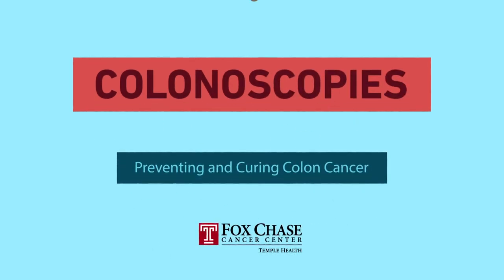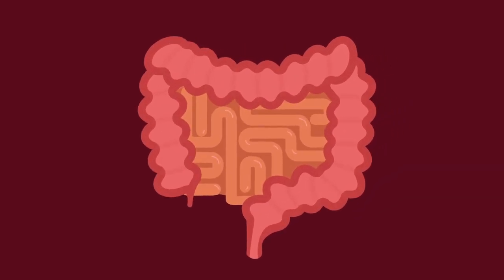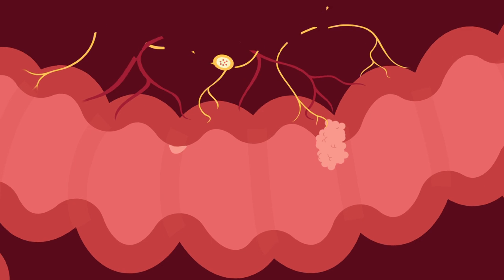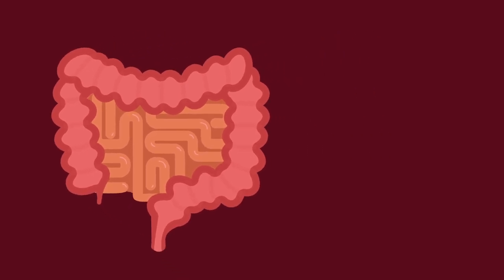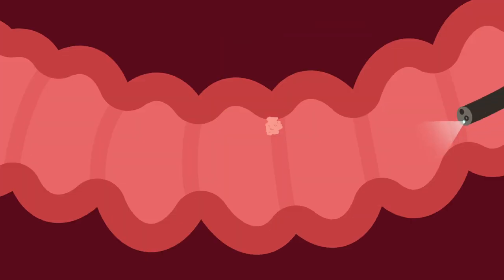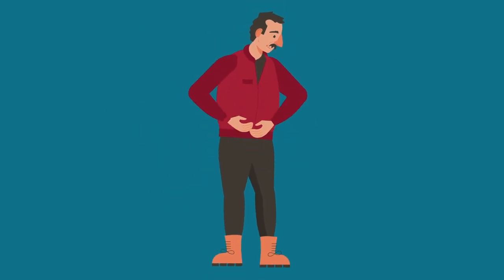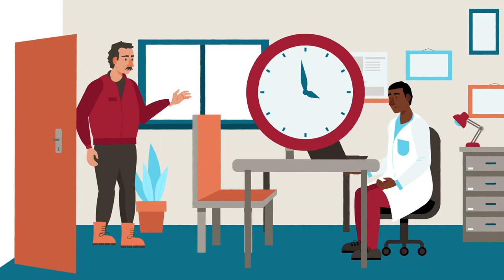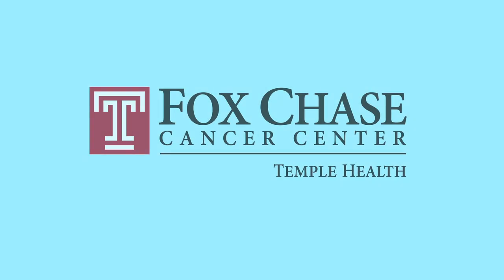Colonoscopies - Preventing and Curing Colon Cancer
Over 60 percent of deaths from colorectal cancer could be prevented with screening. Learn what a colonoscopy is, how it can reduce your risk of colorectal cancer, and when you should get one